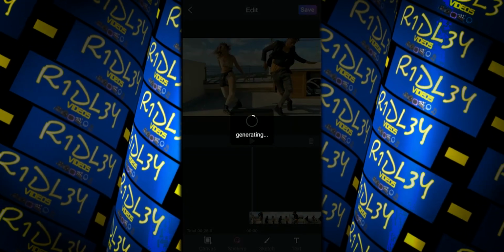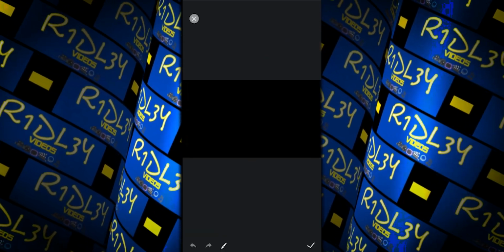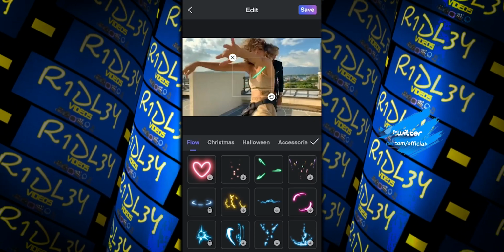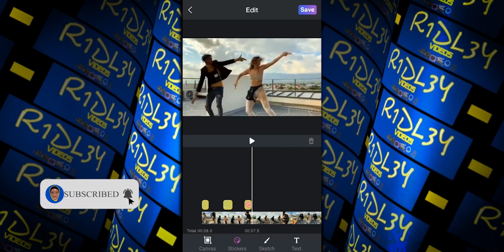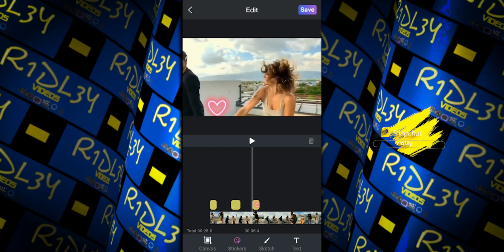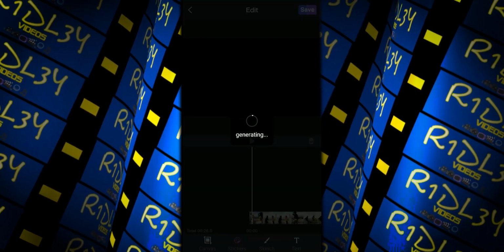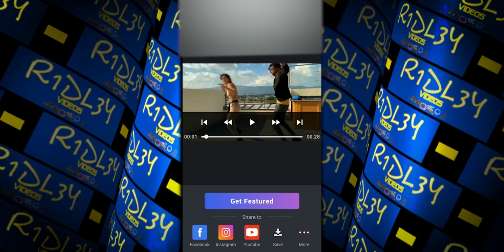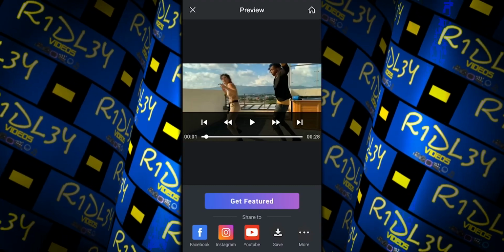SuperFX Effects Video Editor for TikTok | Is it as Good as the Advertisment?!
SuperFX as been advertising on social media such as Snapchat. The advertisement shows that the app can do cool line animation very easily on your phone. But is that true?

📺Danielle Ridley's Howto! ⤵️